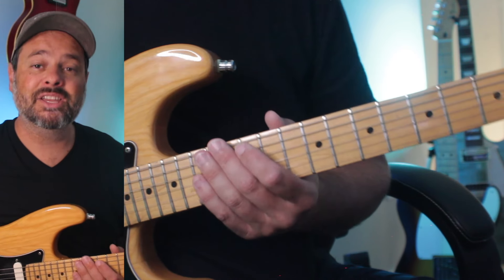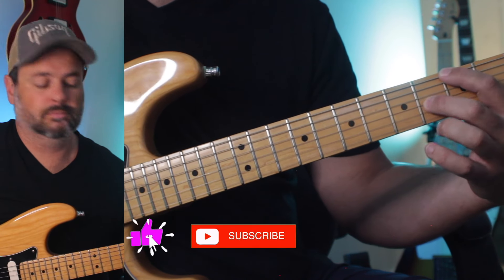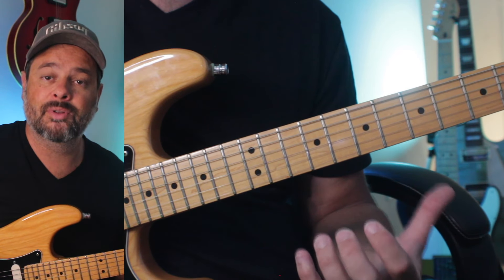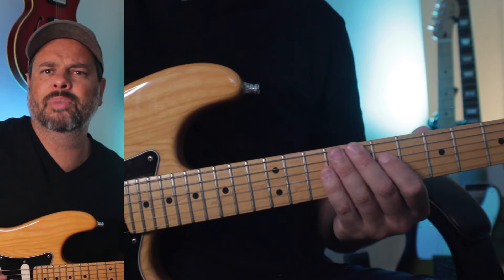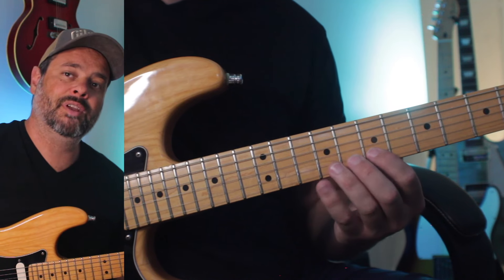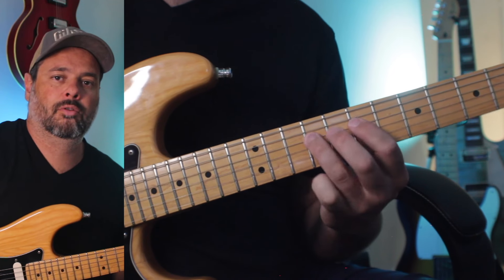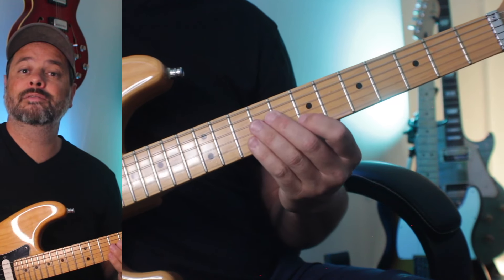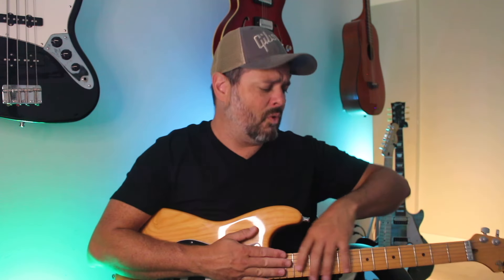Why You Don’t Need the Whole Fretboard to Sound Amazing!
When it comes to soloing, we often think we need access to the entire fretboard and every string to make something truly amazing. But what if I told you that limiting yourself to just 2 or 3 strings can actually make you more creative? By restricting your options, you’re forced to think differently, focus on phrasing, dynamics, and melodic patterns rather than just running through the scale. In this video, we’re diving deep into the art of minimalist soloing. I’ll show you how staying within a smaller range can push you to explore new musical ideas you might’ve overlooked otherwise, creating solos that are more melodic, expressive, and uniquely yours. So, grab your guitar, and let’s see how a little limitation can unlock a whole new world of creativity!